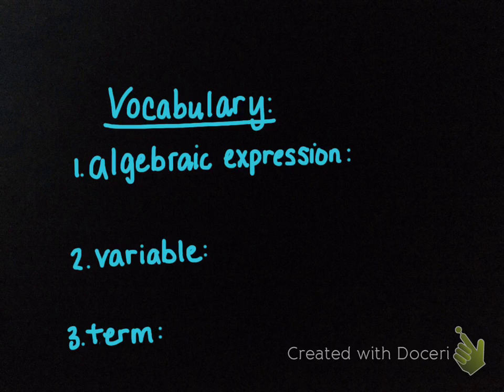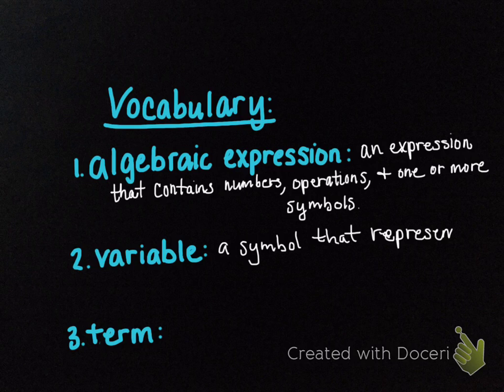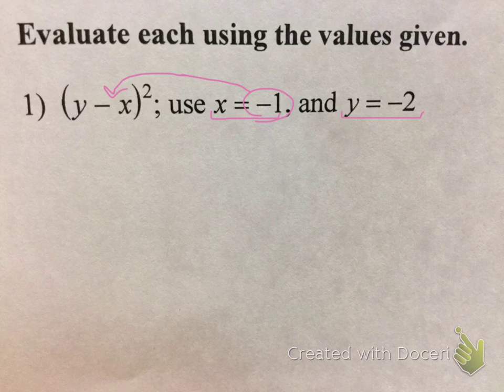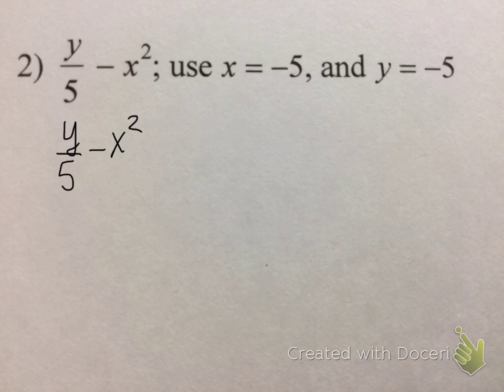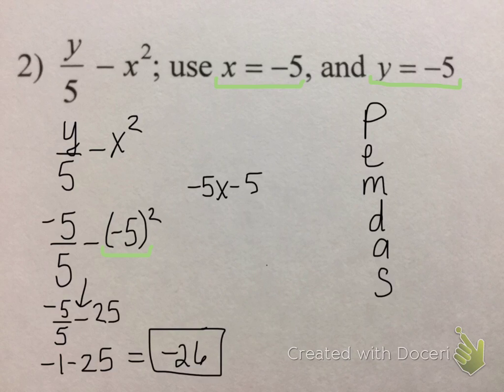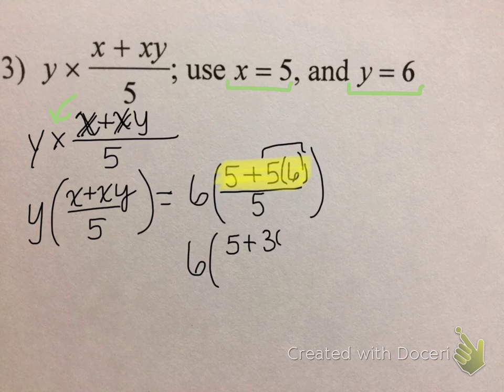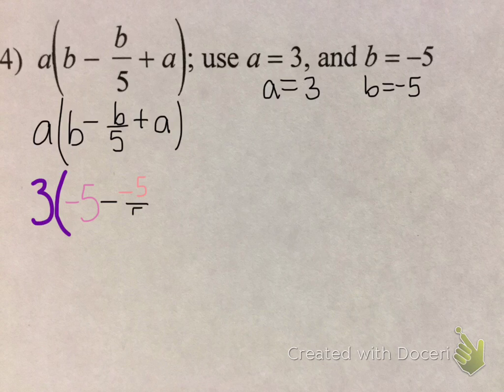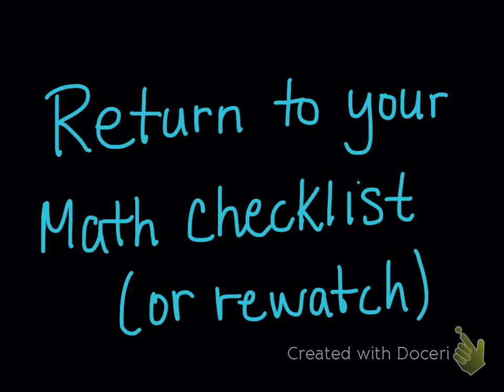Evaluating Algebraic Expressions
Order of operations, evaluating expressions